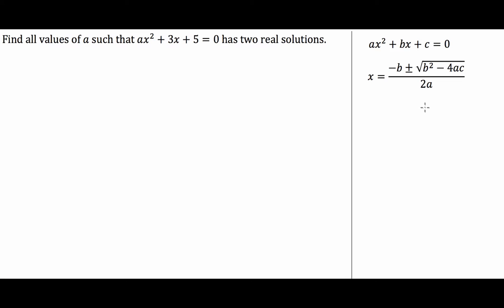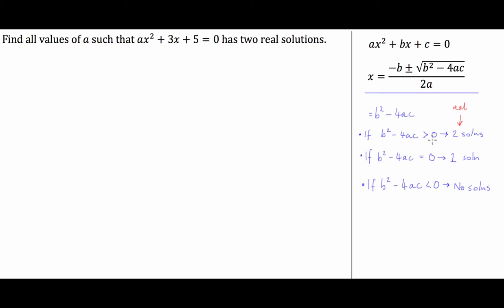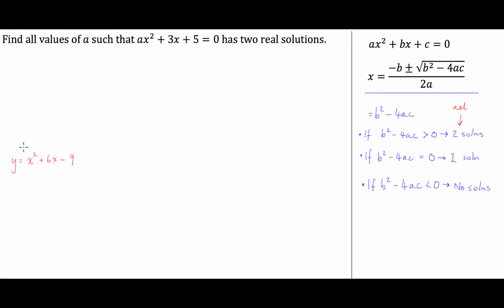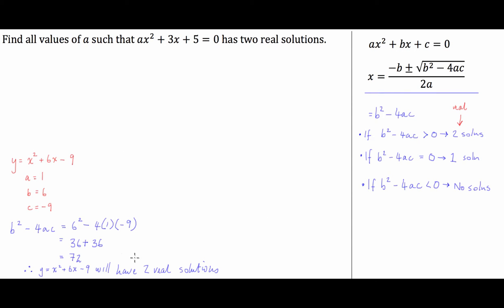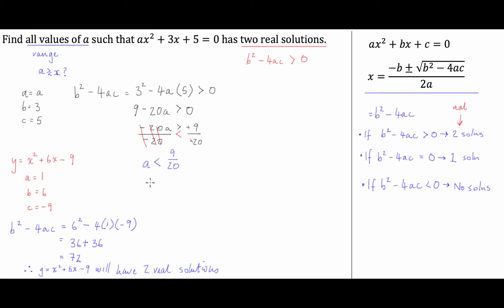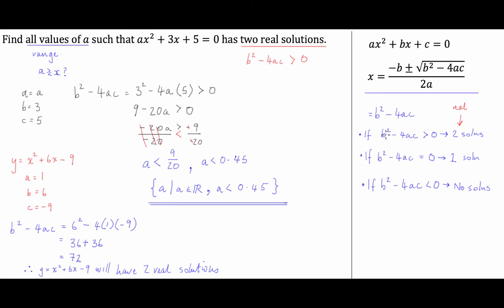The Quadratic Formula: How to Use the Discriminant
Using the Discriminant to determine the number of REAL solutions to a quadratic equation.